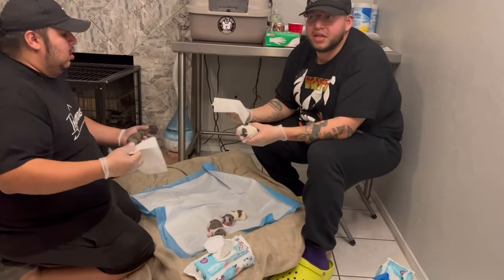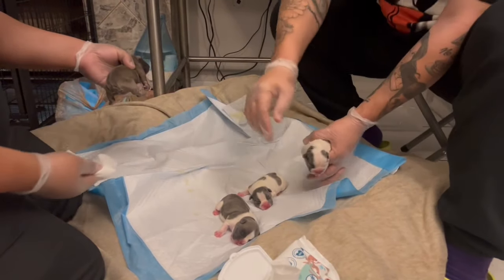Bringing home our frenchies puppies; Day 1 of whelping a litter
Our girl cali had an amazing 4 piece
All girls

If your looking to reserve one plz dm our instagram